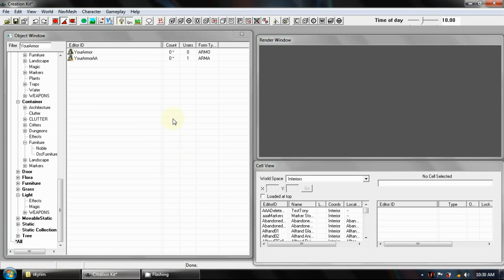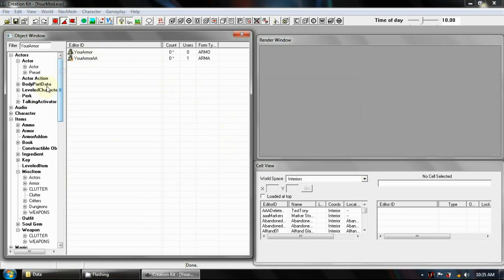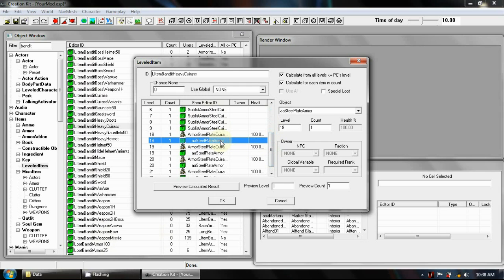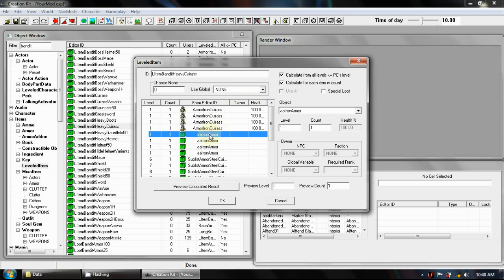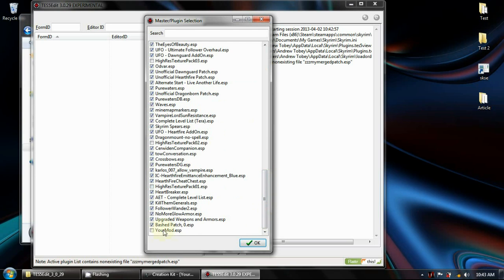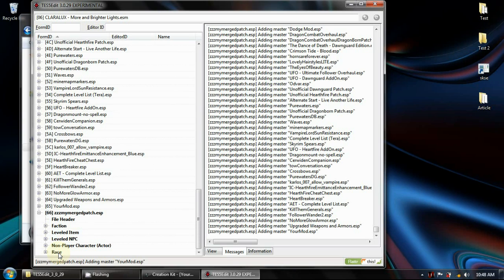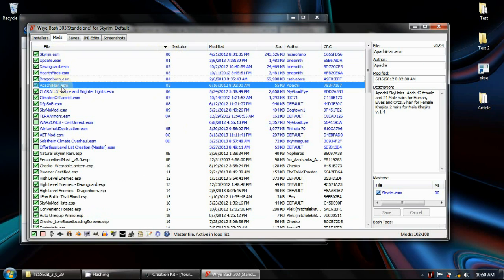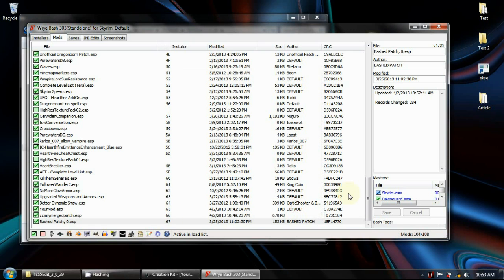Effortless Level List Creation Master File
This video will show how to properly use Effortless Level List Creation master version, Tes5Edit, and Wrye Bash in regards to merging Skyrim level lists.